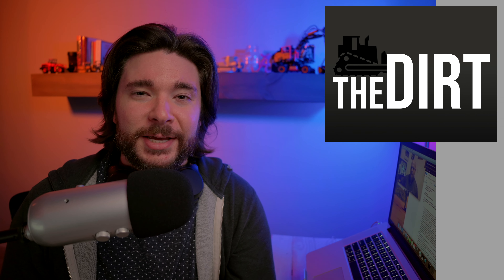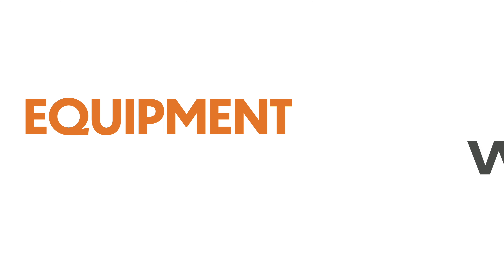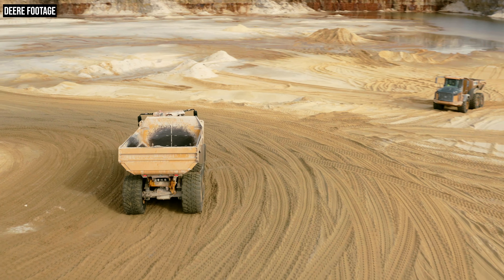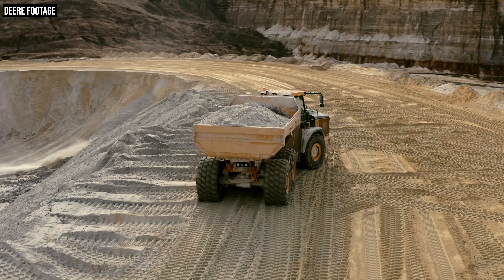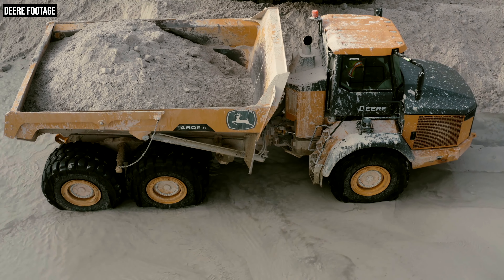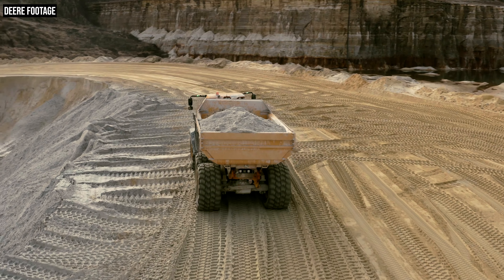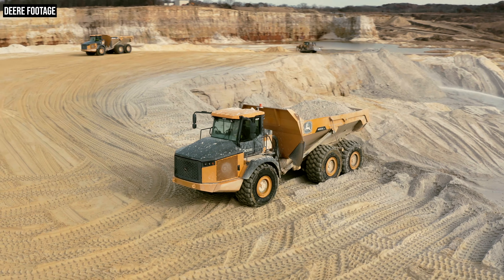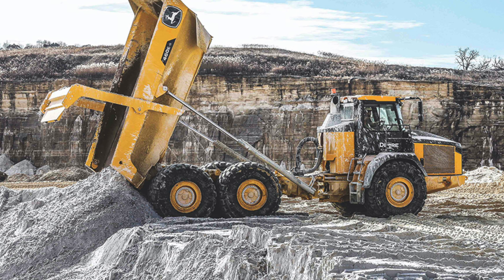How John Deere Totally Re-engineered Its 410 E-II, 460 E-II Articulated Dump Trucks | The Dirt #22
On this episode of The Dirt we talk with Cory Brant of John Deere to discuss the new 410 E-II and 460 E-II articulated dump trucks. These trucks have been completely overhauled from the previous generation with a reengineered dump body, a new cab, and performance improvements.

Bobcat Loader Expert Explains Why S62 Skid Steer, T62 CTL Are "The Total Package" | The Dirt #21

How is the New Cat 315 GC Excavator Different from the Standard Model? Who's it For?